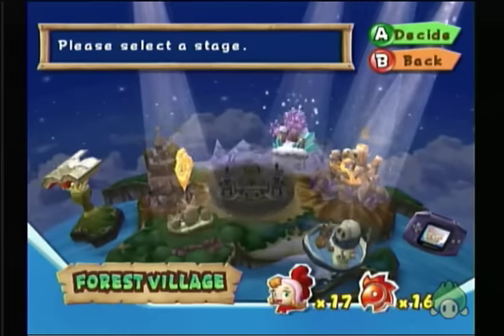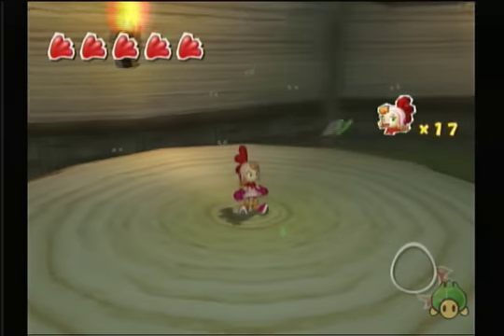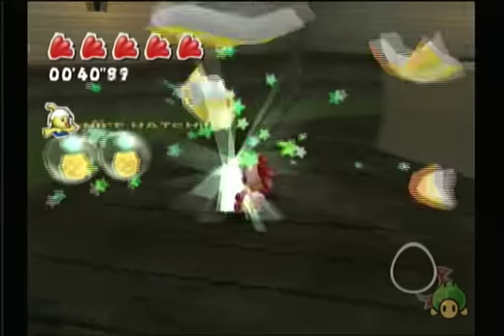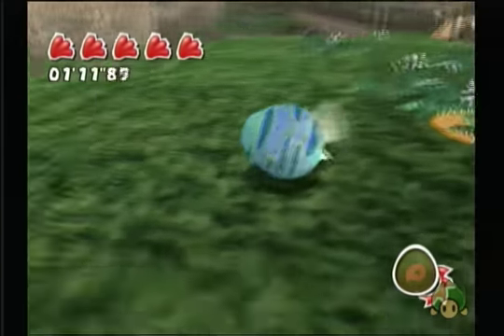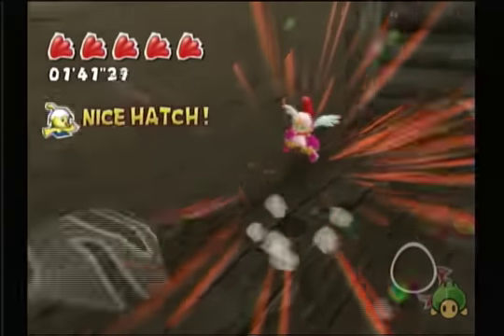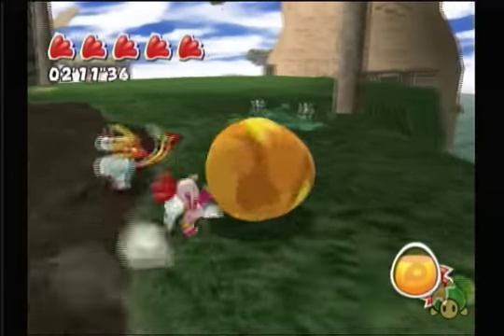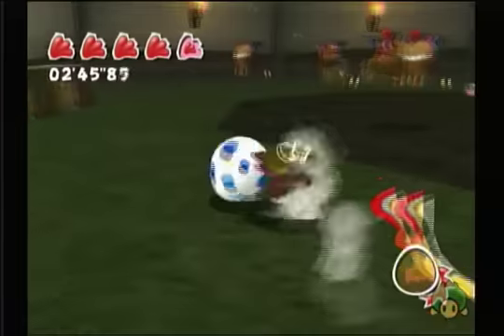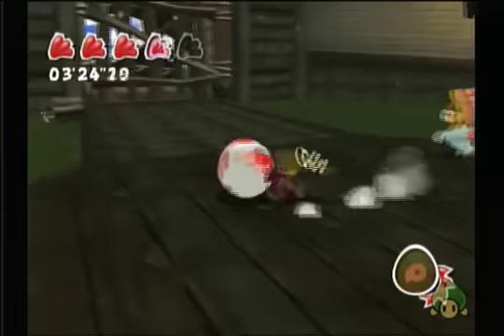Let's Play: Billy Hatcher and the Giant Egg - 17 - Extra Missions begin!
I'm back from being nothing-ness!  Hurray!